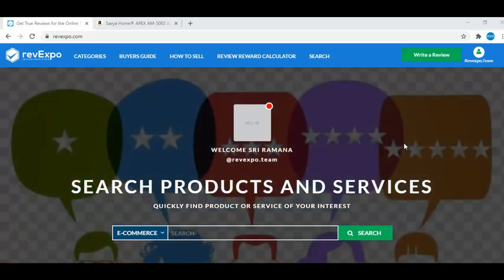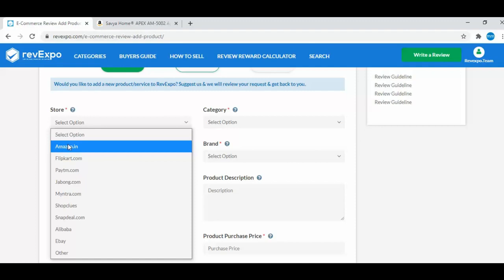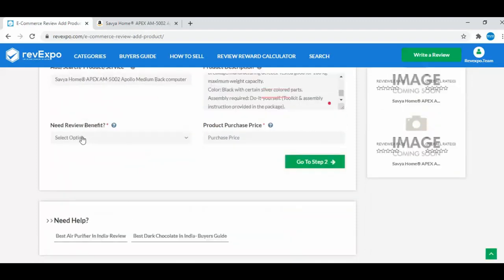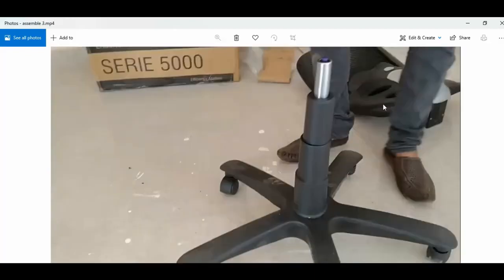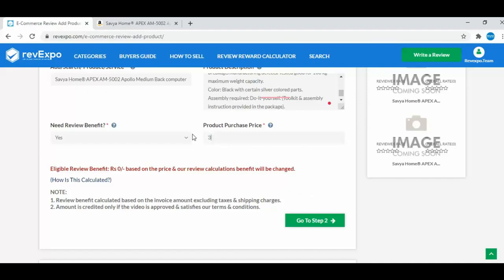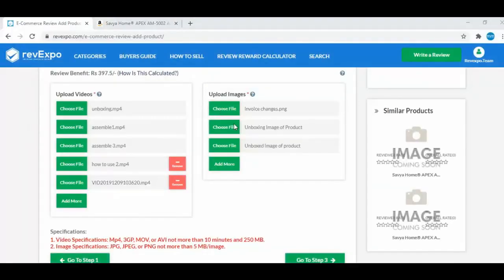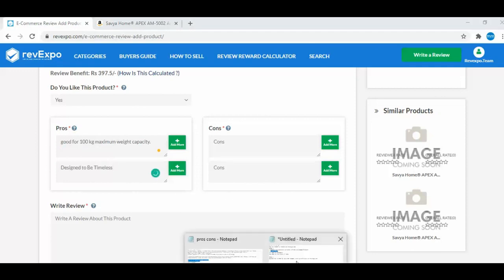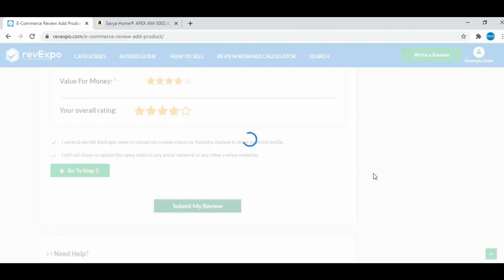Steps to submit product review on Revexpo com Step by Step Guide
In this video the complete product review submission steps are explained.
Steps:
1. You need unboxing, assembling & how it works videos, images of the product for which you are planning to submit review on Revexpo.com
2. Need store details, product price, pros, cons & product details
3. Start adding all the details in add a product review section in Revexpo.com

Note: We don't sell any products which are listed in the video. You can buy these products online using the links given in the description. we only suggest best products based on reviews collected from different online portals.

Instructions- How to Create video & Images for a